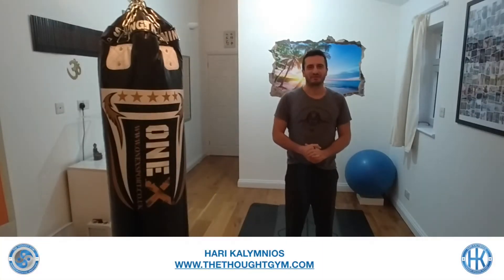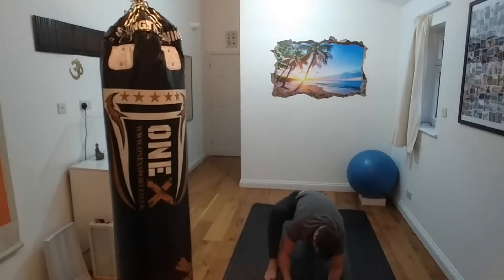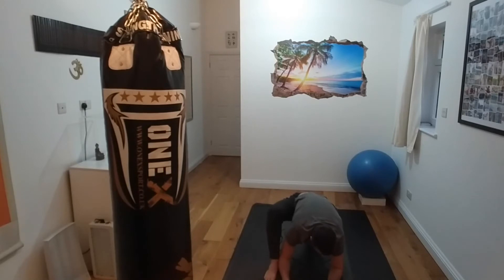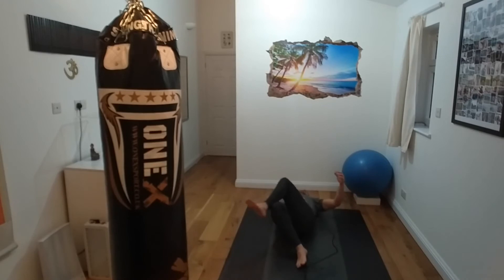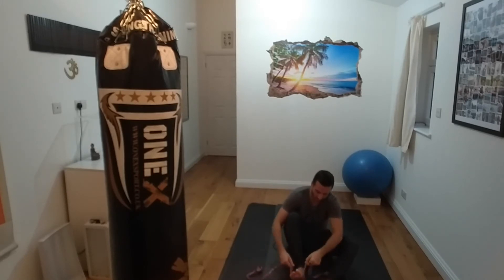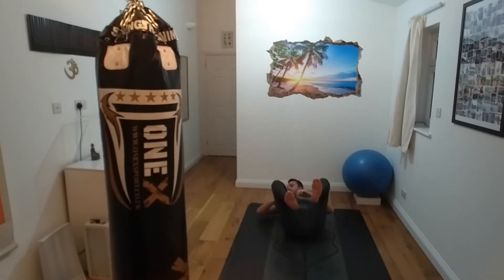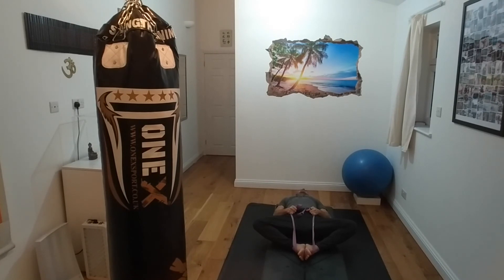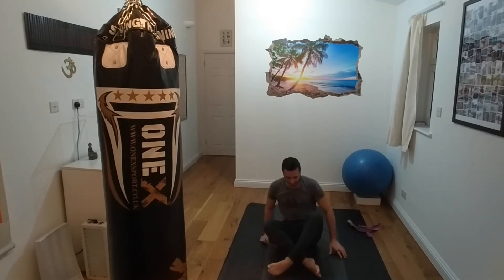30 Minute Yin Yoga Class with Hari Kalymnios | The Thought Gym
and in this video, and others like it I share the best knowledge out there when it comes to success, leadership, high performance, health, vitality, mindset, psychology, fitness and more. Join me on these videos where I share with you tools, techniques, and tactics to help you become SUPERHUMAN. The idea, items and inspiration to get you to that next level. All for FREE too! Normally I charge hundreds of dollars for my time, and you are getting it for FREE on this channel. Just apply it. That's all I ask.

FREE Training Videos on how to improve yourself to have more energy, high performance and awesomeness in your life! It's YOU. ONLY BETTER!

MORE FROM HARI